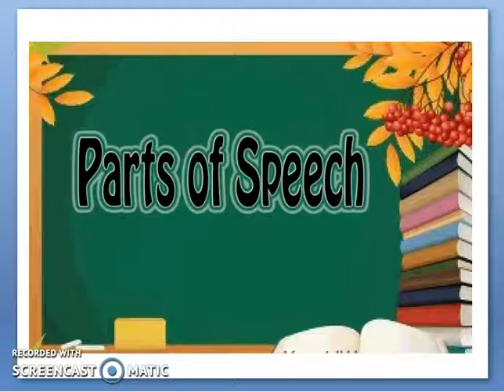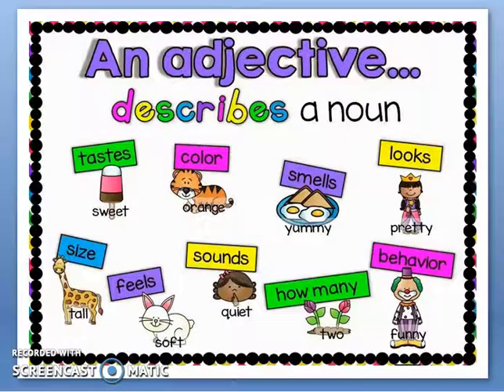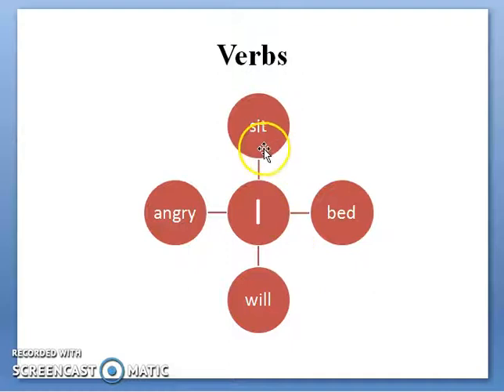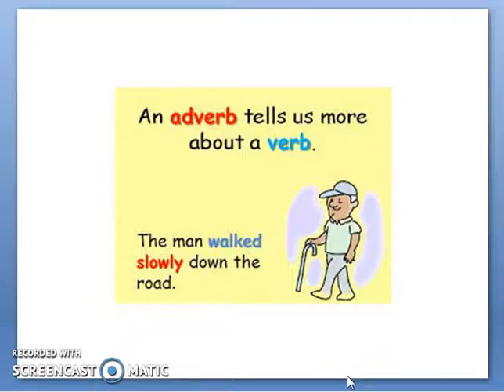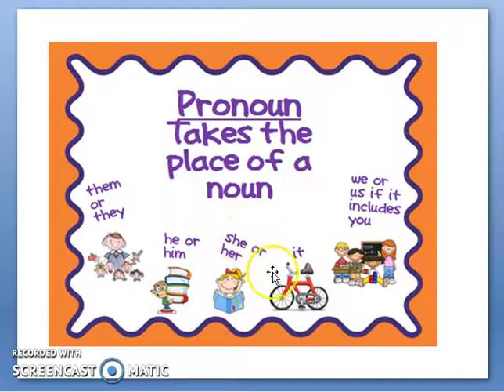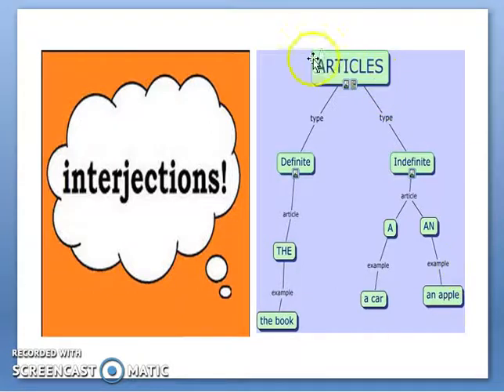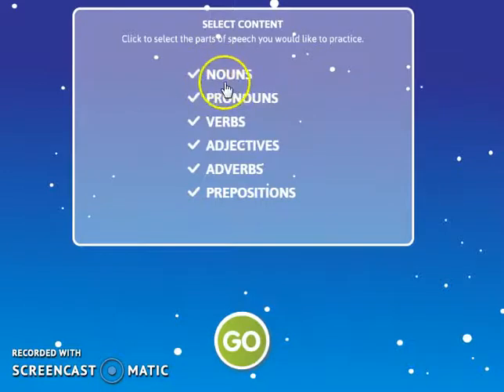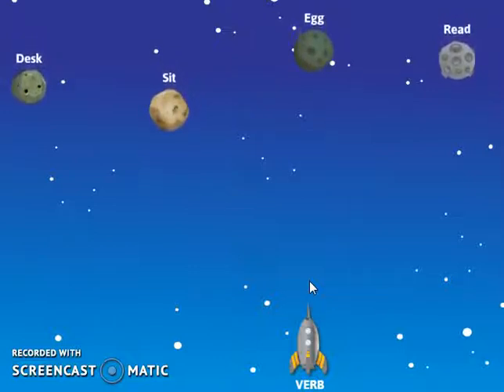Parts of Speech in English Grammar with Examples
You will learn about different parts of speech (noun, adjective, verb, adverb, pronoun, preposition, conjunction and interjection) from English grammar along with an explanation and example.